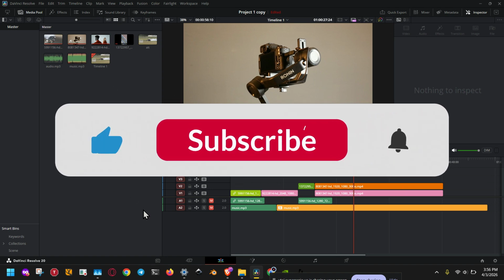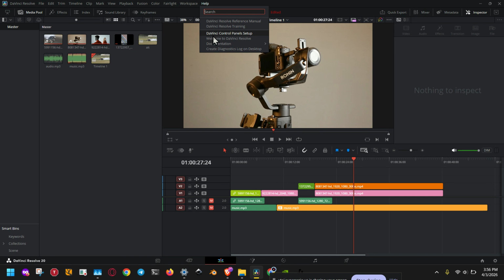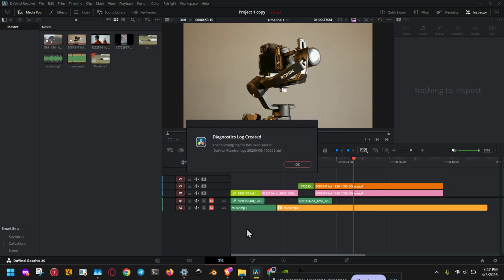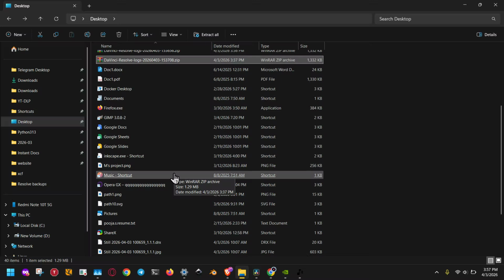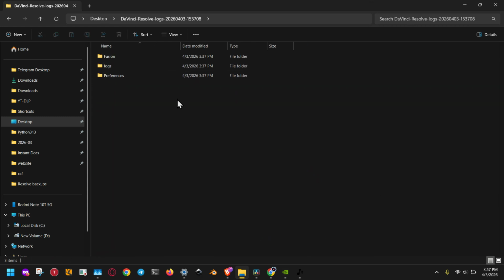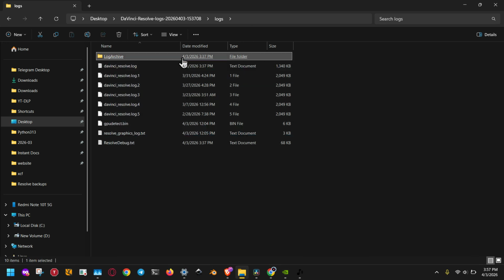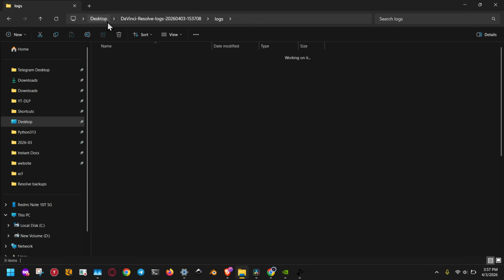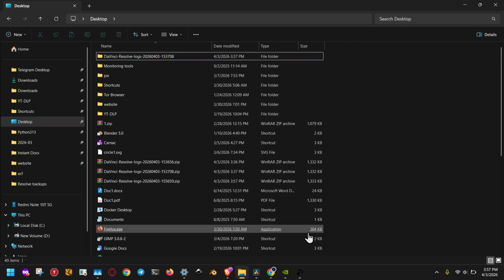Create Diagnostics Log DaVinci Resolve (Easy Guide)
Learn how to create diagnostics logs in DaVinci Resolve using the built-in Help menu. This quick tutorial shows where the log zip file appears on your Desktop and how to extract it for troubleshooting.

🕚Timestamps
0:00 Intro
0:14 Open DaVinci Resolve On The Edit Page
0:29 Click Help Then Create Diagnostics Log On Desktop
0:45 Find The Generated Zip File On Your Desktop
1:01 Extract All If You Need To View The Files
1:18 Why Diagnostics Logs Are Useful For Support
1:38 Outro

✍️What You'll Learn In This Video:
• How To Create Diagnostics Logs In DaVinci Resolve
• How To Find The Generated Log Zip File On Desktop
• How To Extract Resolve Log Files With Right Click
• How To Use Diagnostics Logs For Troubleshooting
• When DaVinci Resolve Creates Log Files Automatically

💡Pro Tips:
• Use diagnostics logs when reporting crashes or playback issues.
• Save the zip file before sending it to support.
• Extract the archive only if you need to inspect the files.
• Generate logs right after the issue happens for better results.
• Keep the original zip file intact when sharing it.

DaVinci Resolve, DaVinciResolve, diagnostics log, create diagnostics log, resolve logs, davinci resolve tutorial, video editing, editing tutorial, troubleshooting, crash log, support file, post production, edit page, help menu, desktop zip file, extract all, resolves logs, resolve crash, blackmagic design